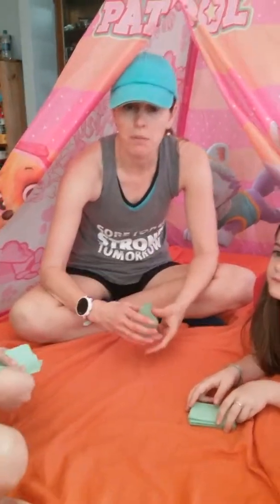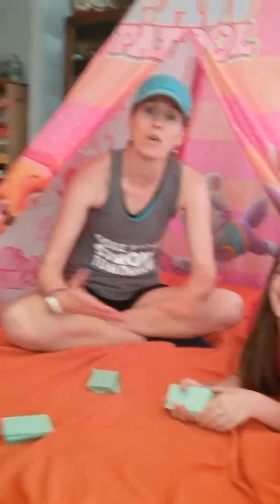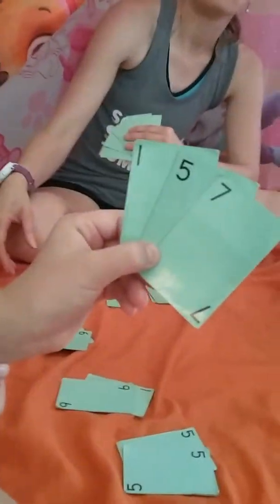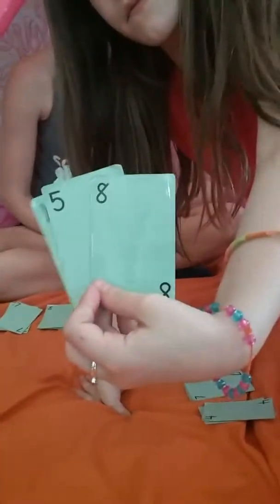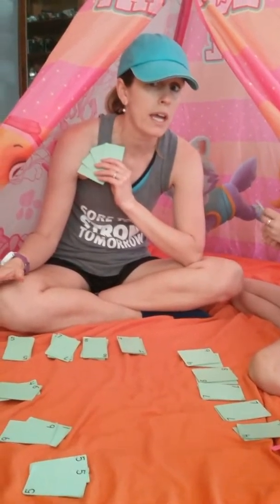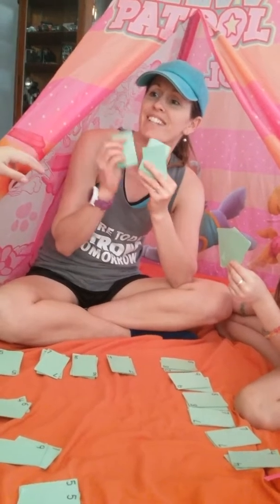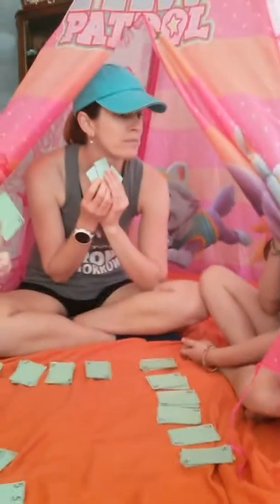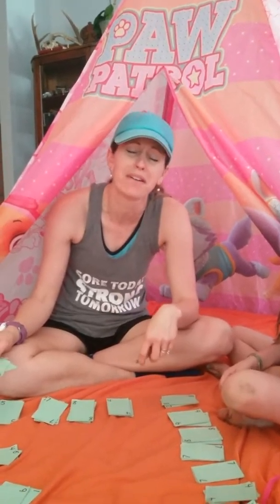Old Maid With a Twist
RightStart Math turns the classic game of Old Maid into a math lesson while keeping all the fun! Here's a link to the deck of cards from RightStart Math (or you can use a regular deck of cards)